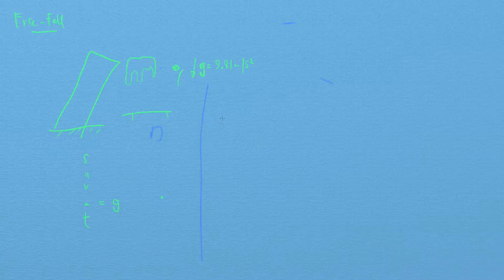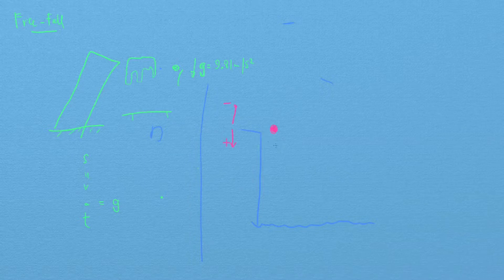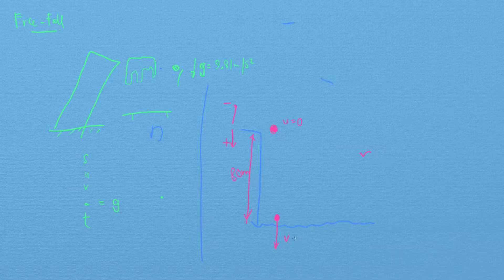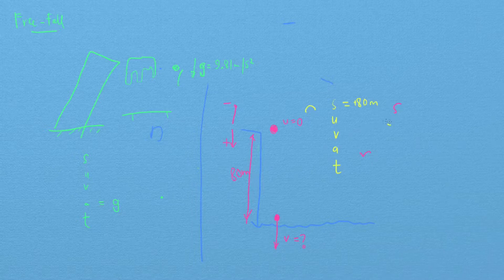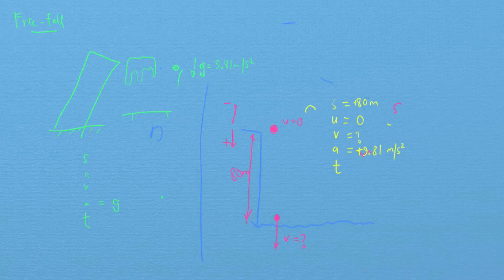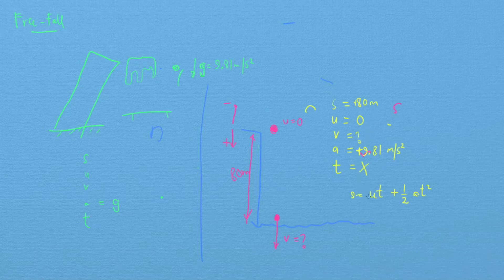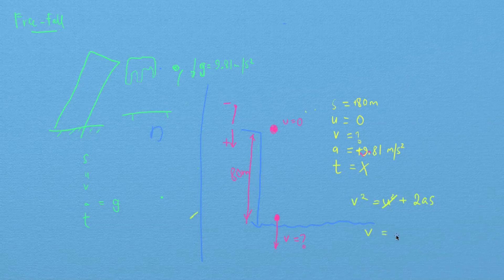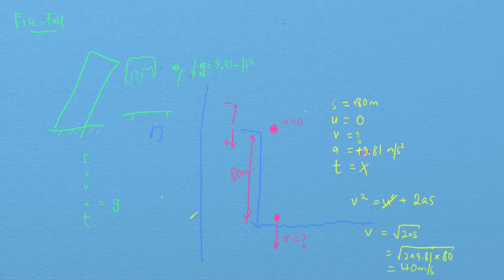Constant acceleration in gravity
Kinematics with objects under the influence of gravitational force.